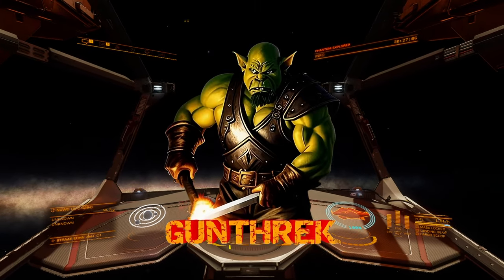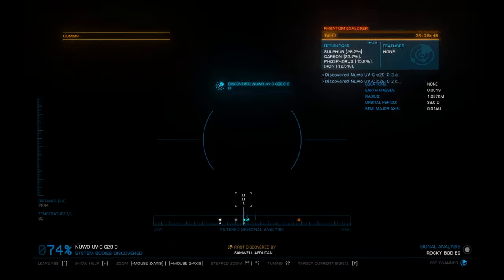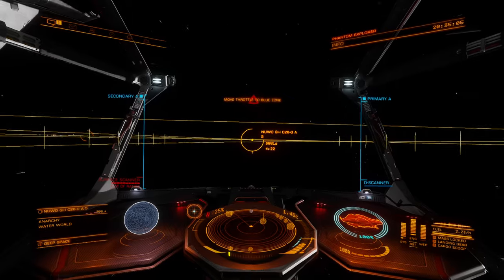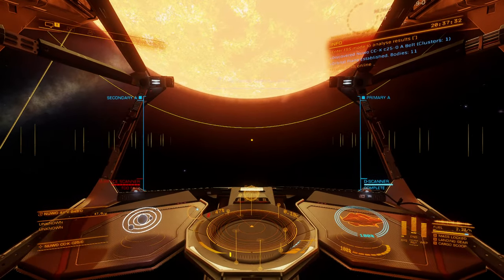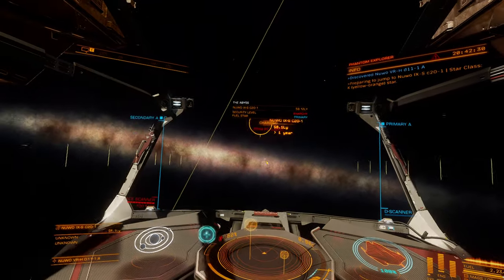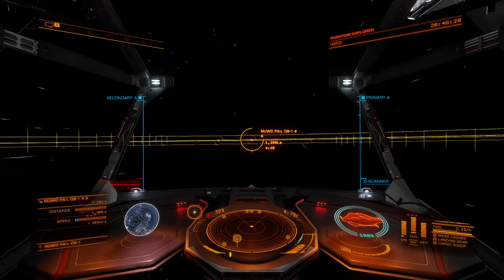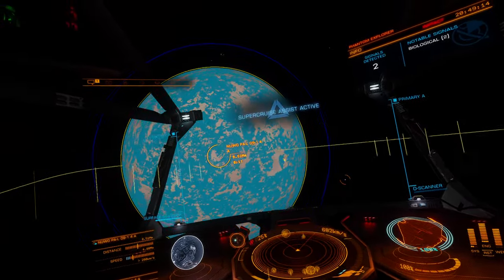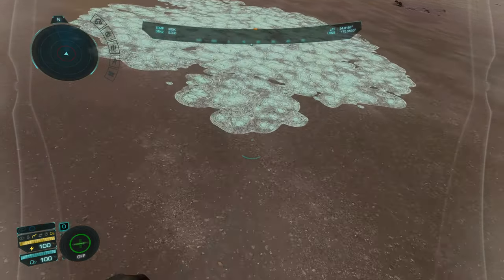The FUTURE of Space EXPLORATION | Elite Dangerous: Return from Beagle Point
Welcome back commanders! After a thrilling deep space expedition to Beagle Point, I'm returning to familiar space to eventually cash in on amazing biological discoveries!  Join me as I showcase the unique flora and fauna I encountered and discuss the lucrative opportunities exobiology offers. This trip has only fueled my desire to push further, and with my sights set on a fleet carrier, the possibilities for exploration are endless!